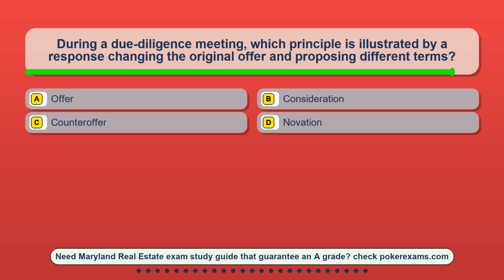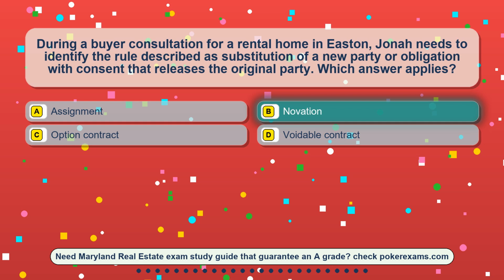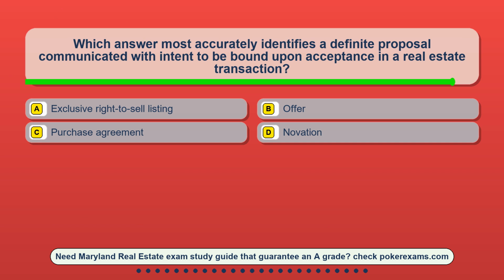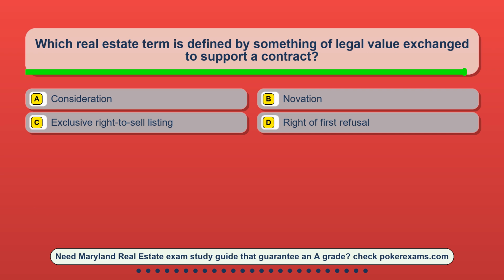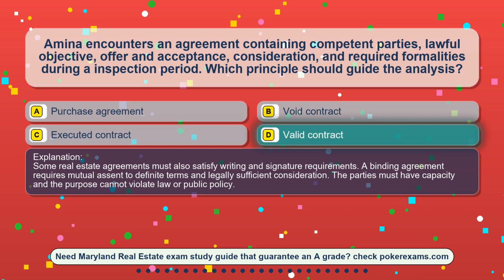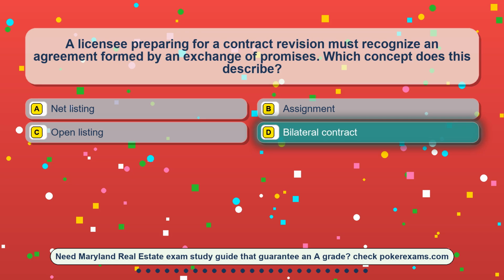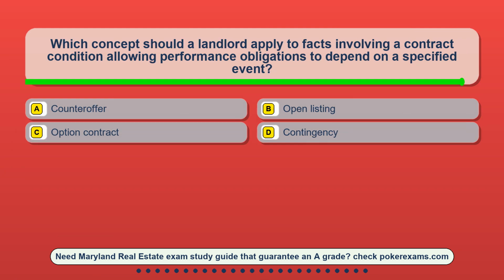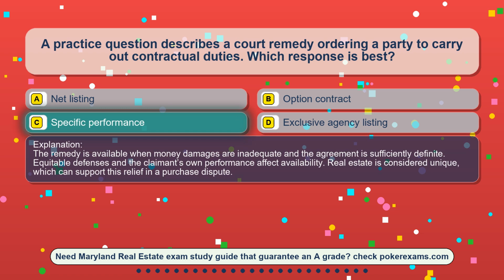Real Estate Contracts Practice Test